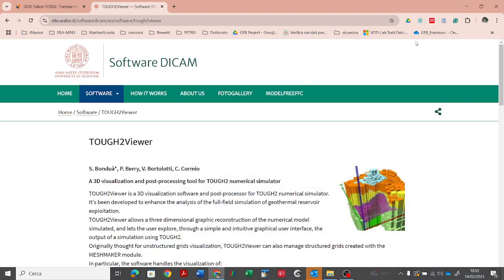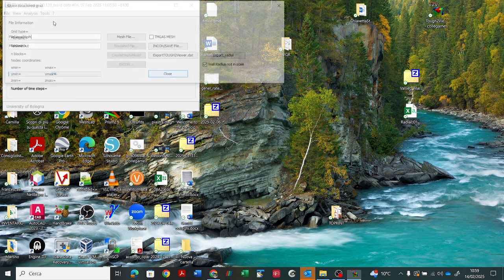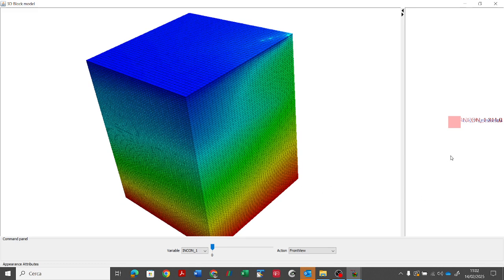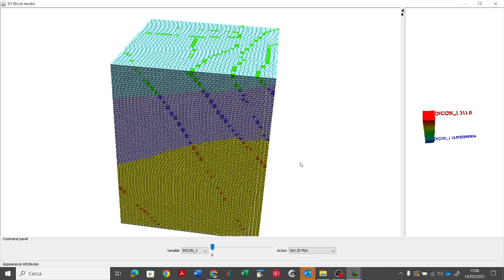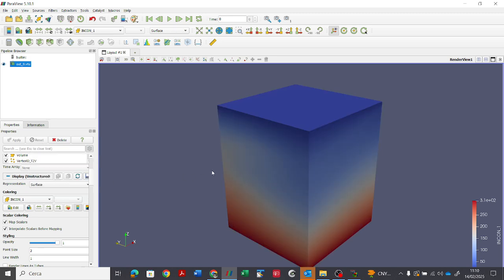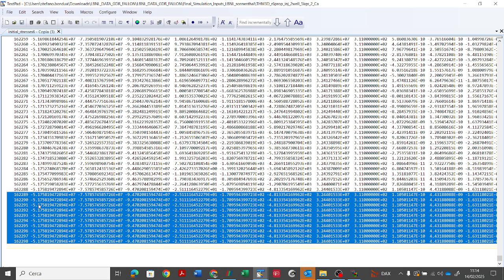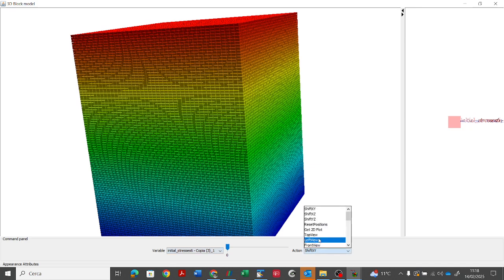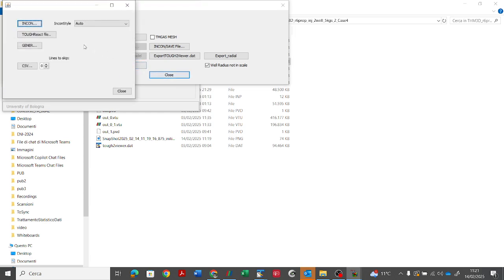Visualization of the LBNL_DATA_GDR_FALLON TOUGH model using TOUGH2Viewer and ParaView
This video presents how to visualize a complex 3D model using TOUGH2Viewer and Paraview. It also shows some TOUGH2Viewer functionalities.